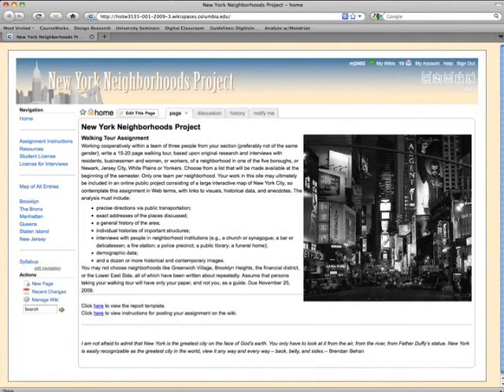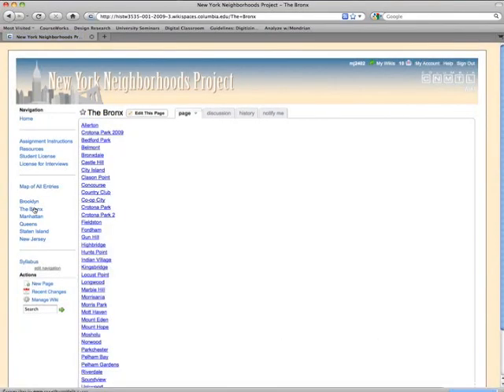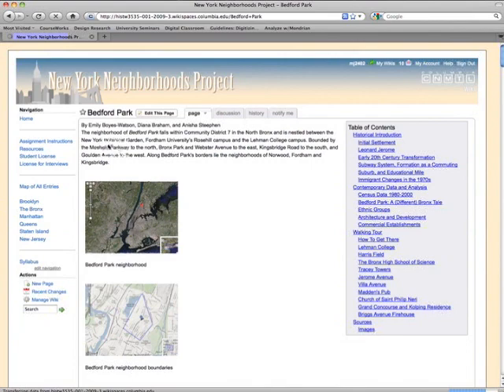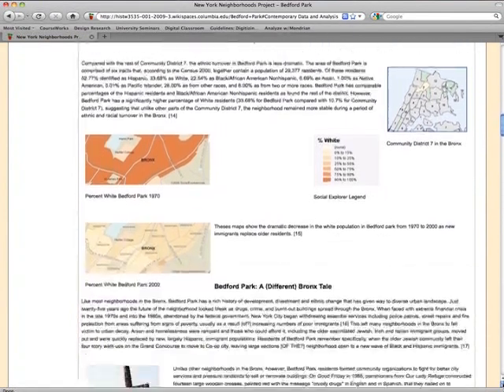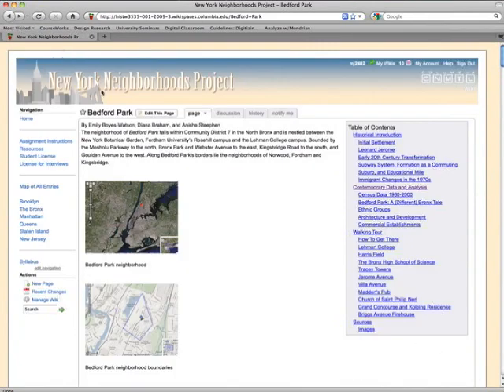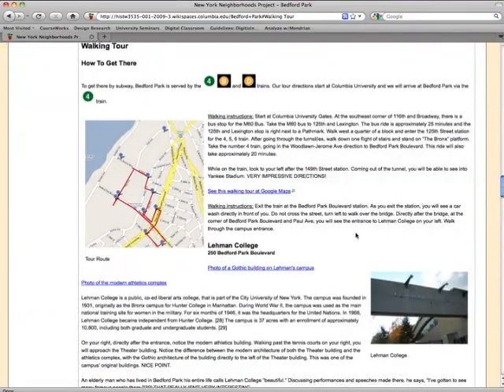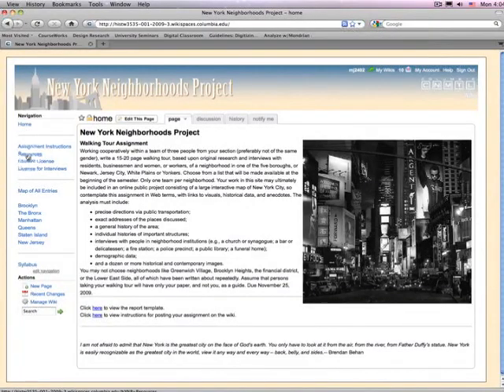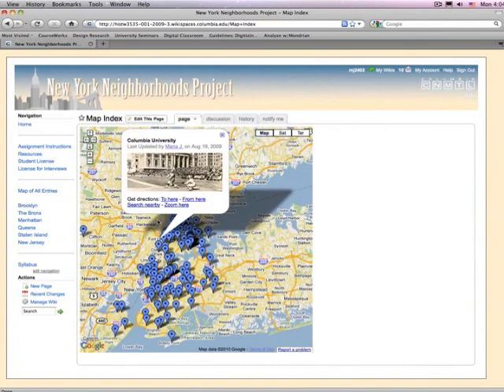New York Neighborhoods Project Demo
The New York Neighborhoods Project wiki is an online collection of student-produced research about New York City neighborhoods. The wiki was produced for Professor Kenneth Jackson's class entitled, The History of the City of New York. This project, which was developed by CCNMTL and Professor Jackson, allows students to create neighborhood analyses of different places in New York City. The analyses are based upon original student research, and incorporate maps, data, images, walking tours, and interviews.

In this video, you will see a demonstration of the New York Neighborhoods Project, and hear Professor Ken Jackson speak about the impact that this project has had on his lecture course.